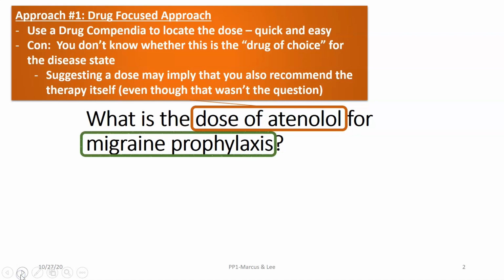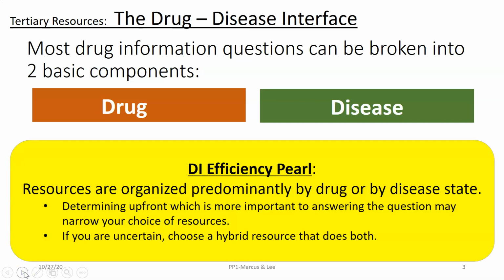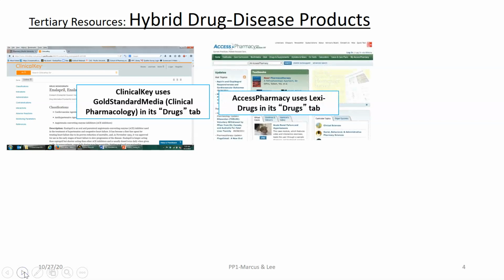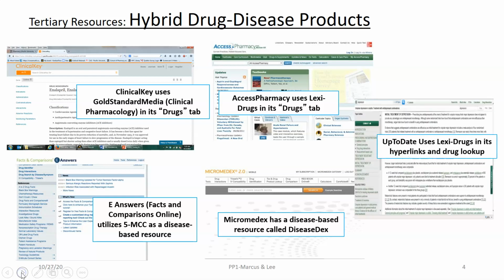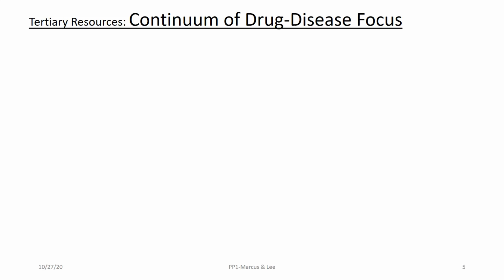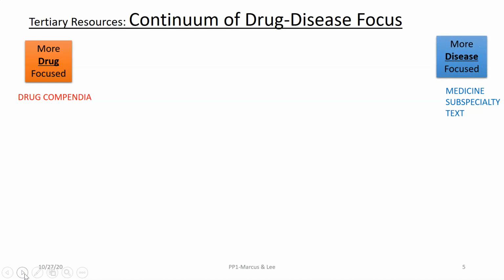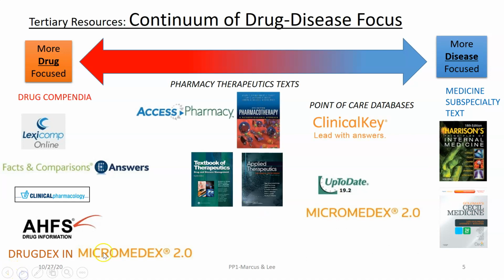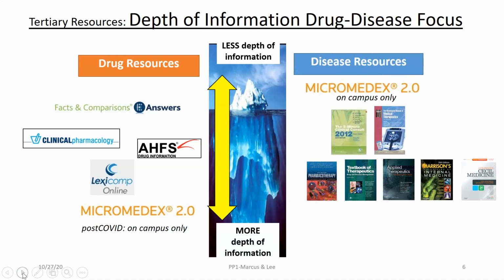Beyond Compendia Intro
PP1-2020F 10/27 Prework